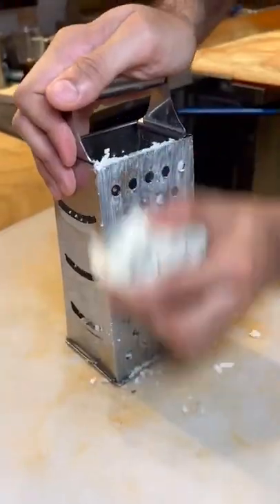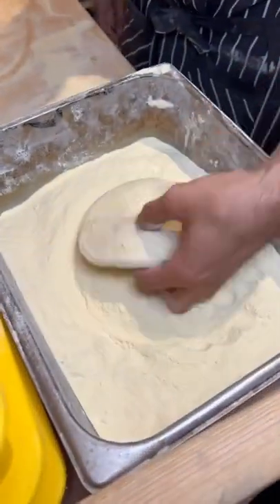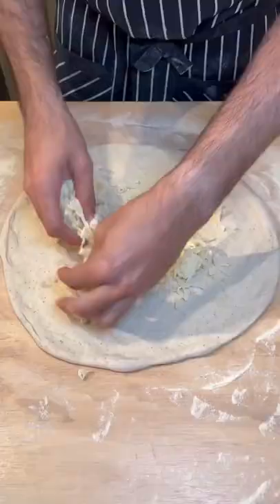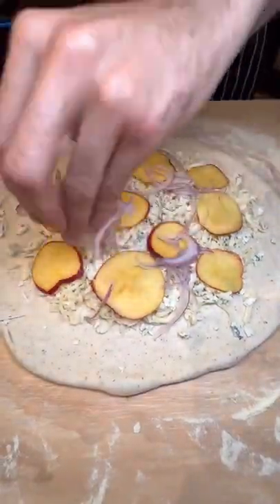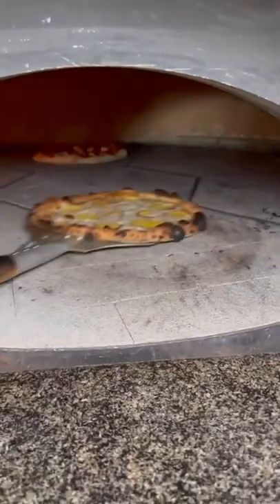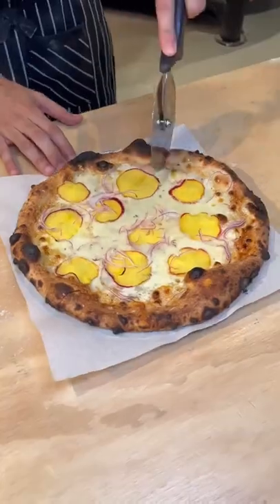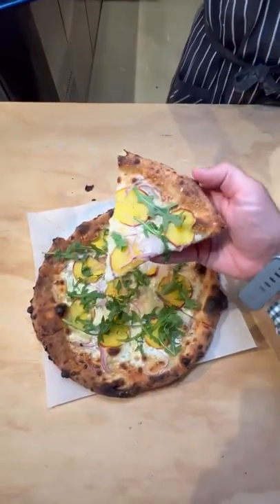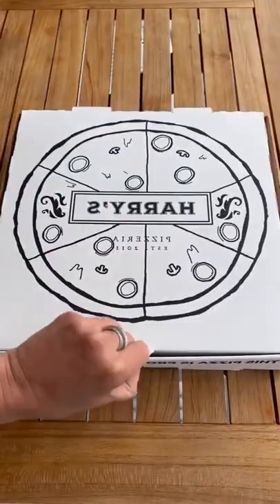Looks amazing 🔥🔥🔥 Peach & Gorgonzola Pizza! 🍑🍕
@harryspizzeria Peach & Gorgonzola Pizza! 🍑🍕
Fresh Dough, Fontina Cheese, Gorgonzola Cheese, Grilled Red Onion, Arugula!
🚨 Available ONLY for the month of June!
📍: @harryspizzeria (New Location in Miami Beach)

We update the latest videos on tik tok that are gaining strong worldwide attention on many different topics.